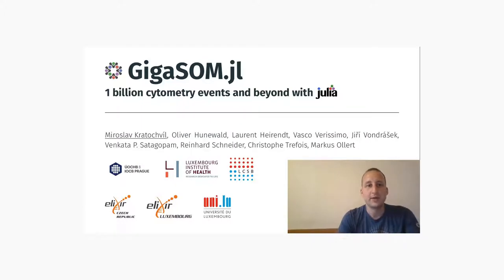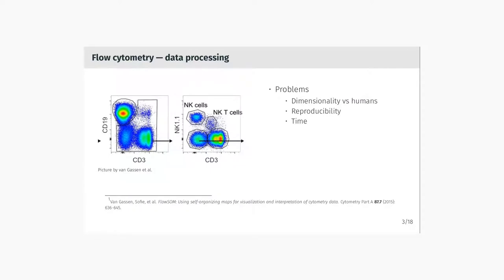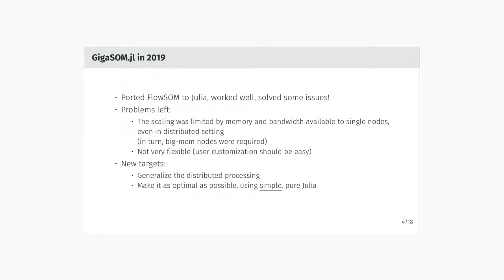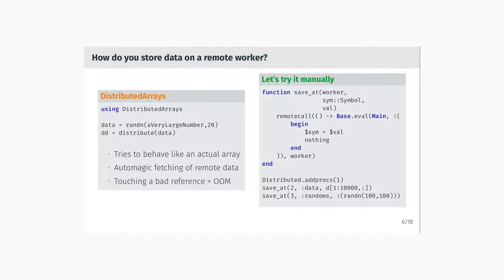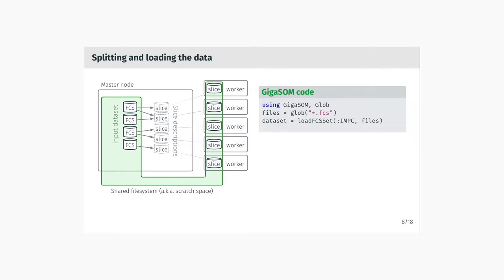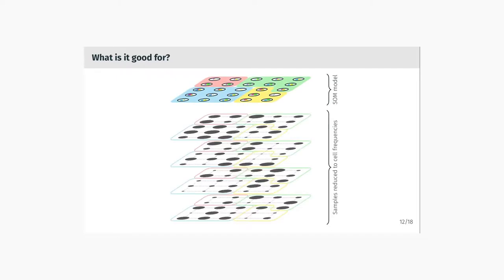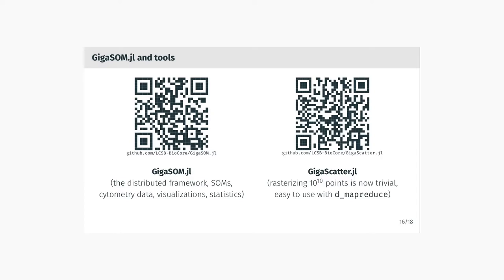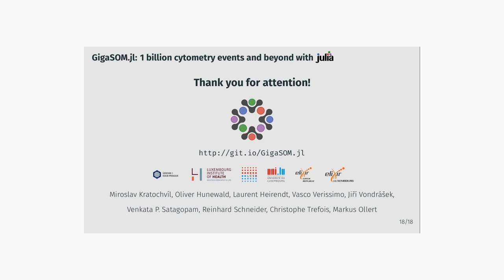JuliaCon 2020 | GigaSOM.jl: 1 billion cytometry events and beyond with Julia | Miroslav Kratochvíl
Studies in immunology, developmental biology, and medicine use flow and mass cytometry to generate huge amounts of single-cell data. GigaSOM.jl is a high-performance, horizontally scalable implementation of the commonly used clustering and visualization algorithms used in cytometry, designed to handle dataset of sizes inaccessible to currently available tools. We show the structure and design of GigaSOM.jl, and demonstrate the results on recent datasets from a massive immunophenotyping effort.

GigaSOM is an implementation of the Self-Organizing-Maps algorithm by Kohonen that facilitates the clustering and dimension reduction of huge-scale datasets, counting billions of individual data points with tens of dimensions. Its development, showcased at the 2019 JuliaCon conference, is motivated by the needs of flow and mass cytometry data analysis, relevant in immunology, developmental biology and clinical medicine: Individual cells from the measurements need to be precisely categorized (which is currently best done by the self-organizing maps as devised by van Gassen et al. (2015)), and eventually evaluated and visualized.

GigaSOM is able to perform this precise kind of computation on large compute clusters, and facilitates the analysis to scale horizontally. We will describe a Julia toolkit for map-reduce-style computation and data distribution in the common HPC environments, which we developed for the purposes of GigaSOM. The toolkit cooperates with the Distributed package, and works well within common cluster software, e.g. Slurm. With that in hand, we demonstrate high-level implementation of SOMs and related algorithms (e.g. EmbedSOM (Kratochvíl et al., 2019)) that scale horizontally, show measurements of the performance, and demonstrate the results achievable on several datasets, including the data from International Mouse Phenotyping Consortium (Brown & Moore, 2012). Notably, our testing showed that 1 billion data points can be processed within only minutes using relatively common computer clusters or cloud compute grids, which vastly expands the possibilities of large-scale data analysis.

The quality of the software package is assured using ARTENOLIS (Heirendt et al., 2017). Biological validation of the results is performed by comparison to conventional implementations of the FlowSOM package and manual analysis. TimeStamps

00:00 Welcome!
00:10 Help us add time stamps or captions to this video! See the description for details.